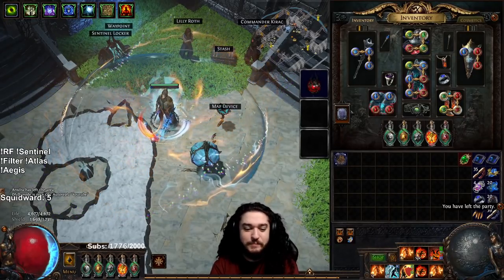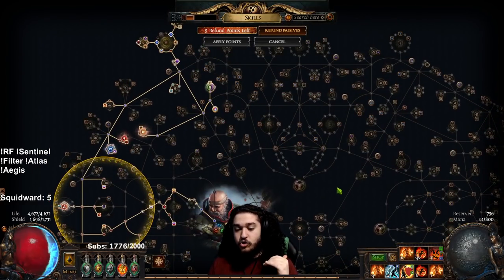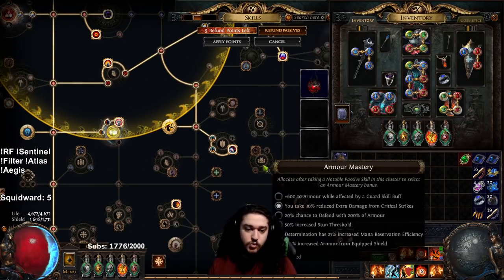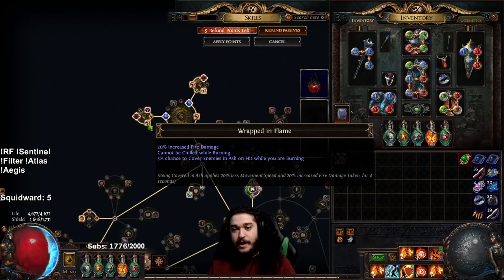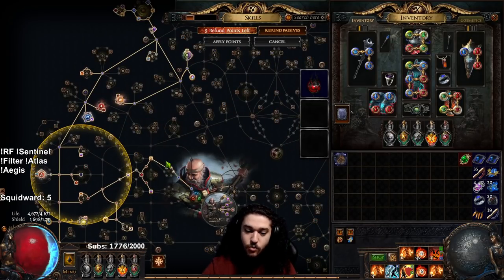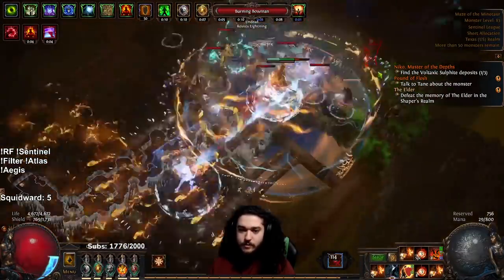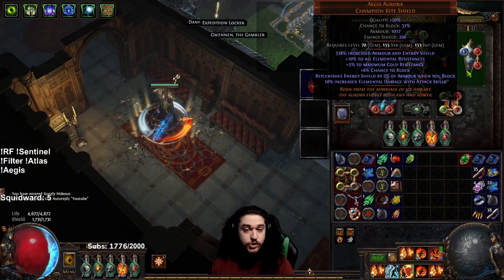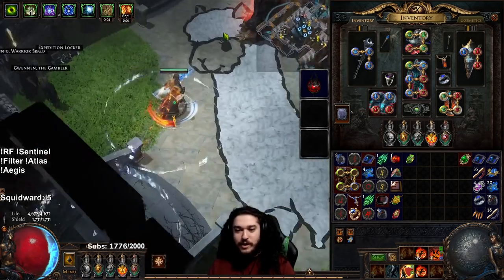Path of Exile 3.18 Sentinel - RF Inquisitor Aegis Aurora Swap